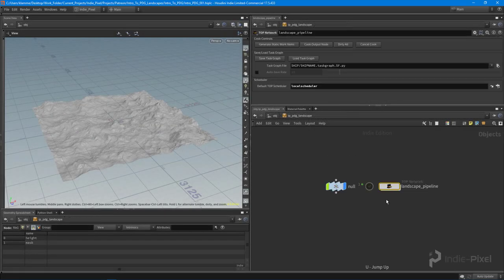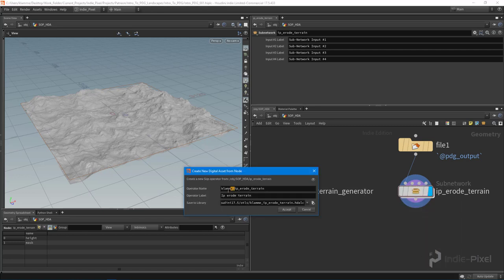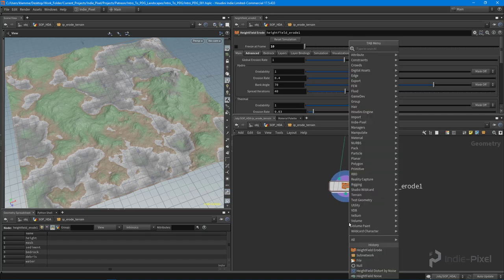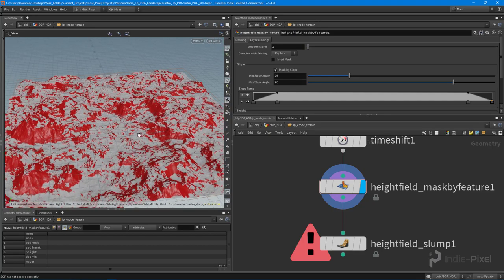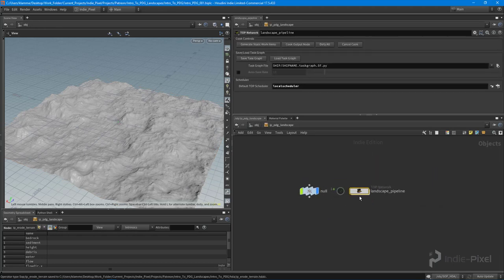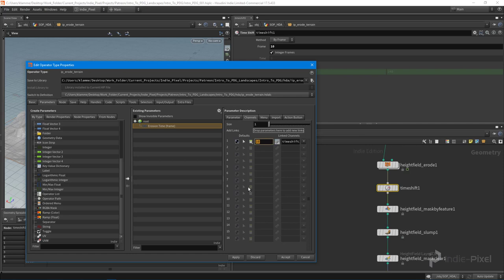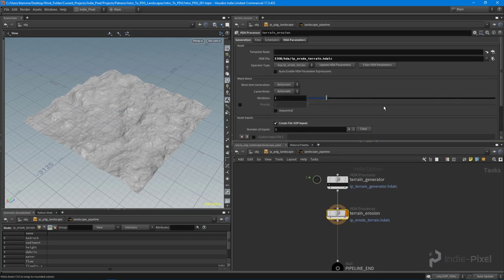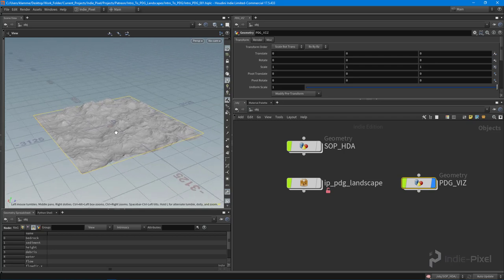Create Massive Terrains with Houdini PDG and Unity 2019.3 - Section 2 - Erosion HDA